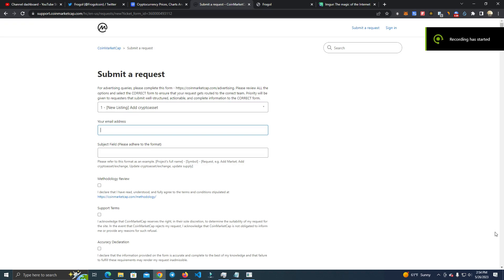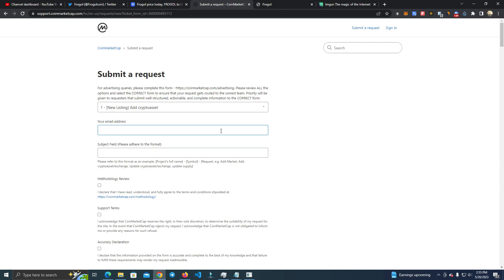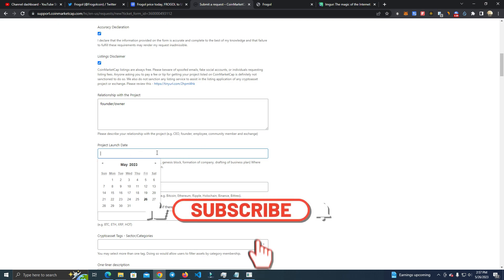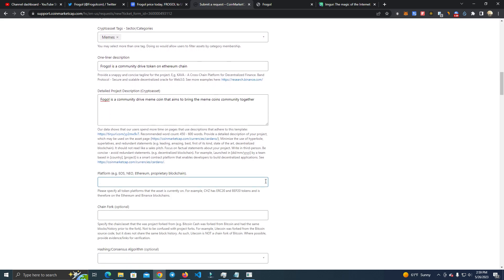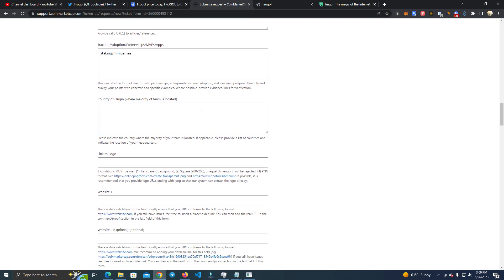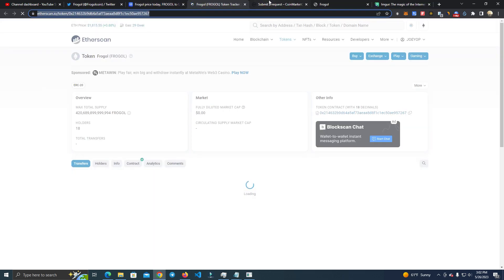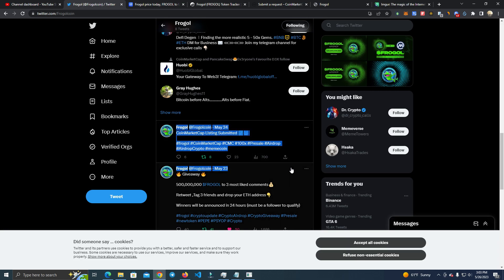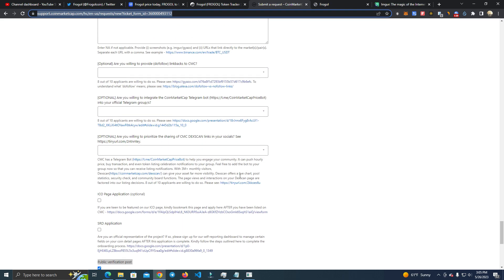How to get listed on CoinMarketCap for FREE! | Tutorial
coinmarketcap listing
how to list on coinmarketcap
cmc
coindesk
create token
token listing
presale
airdrop
deploy token
list on cmc
list on coinmarketcap
submit listing
how to add token to coinmarketcap
crypto
new token
new listing
new token cmc